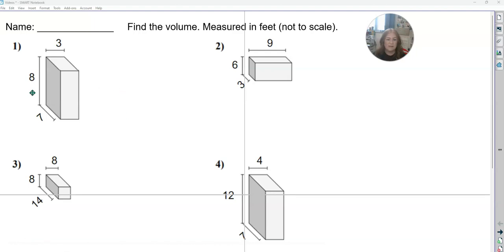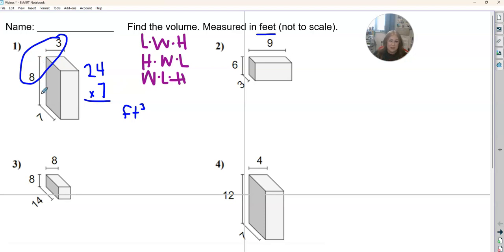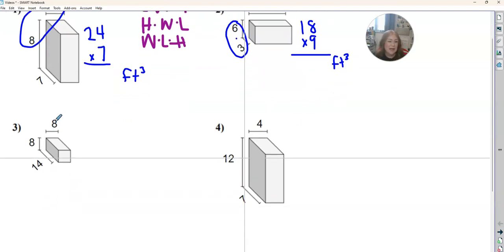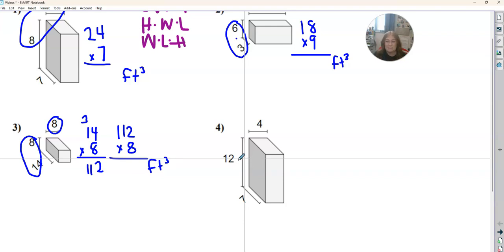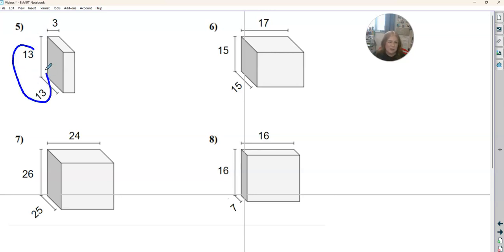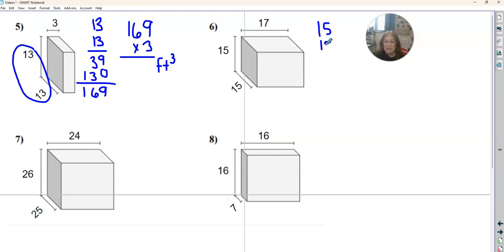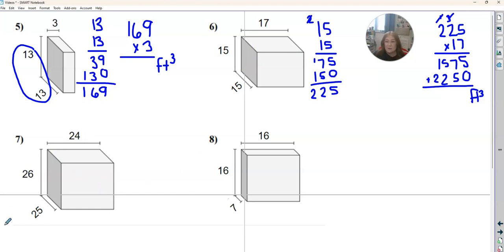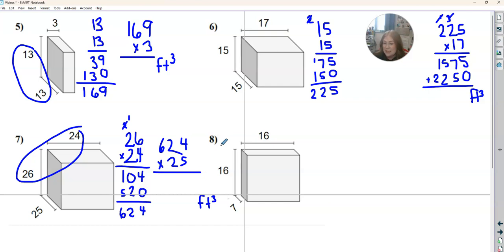13 2 Practice Worksheet